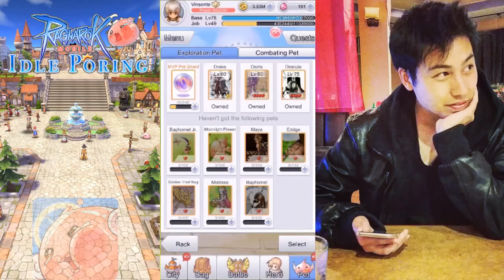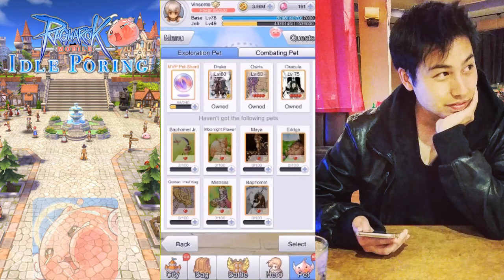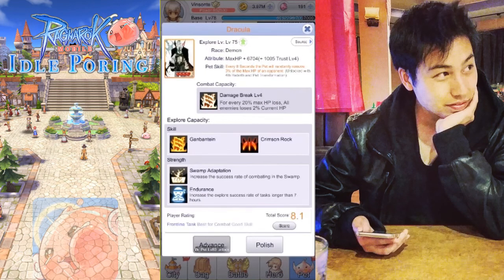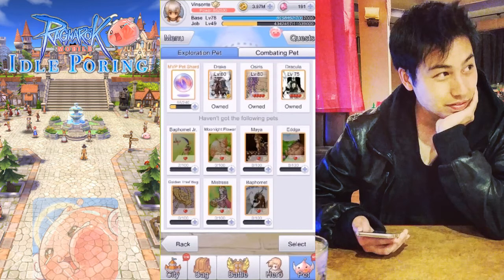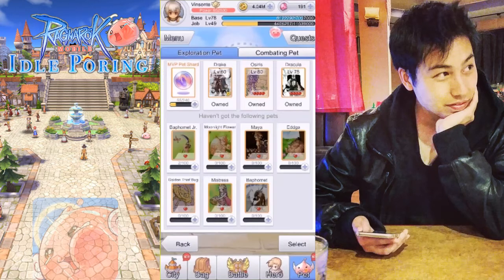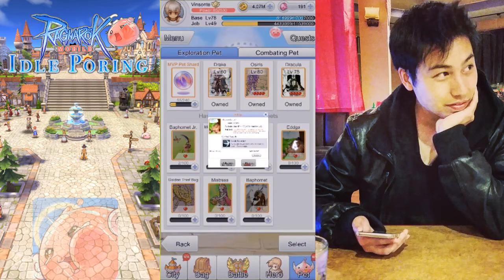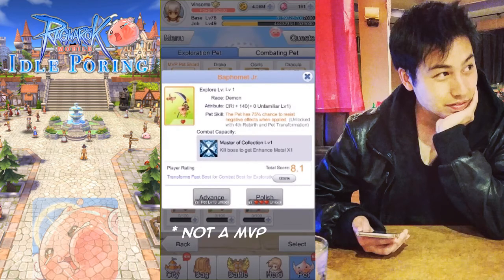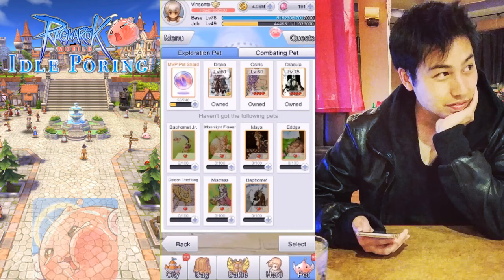Idle Poring - WHICH MVP PET SHOULD YOU GET? + MVP Overview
Skip to 2:47 to Skip the MVP / Orange Pet Overview